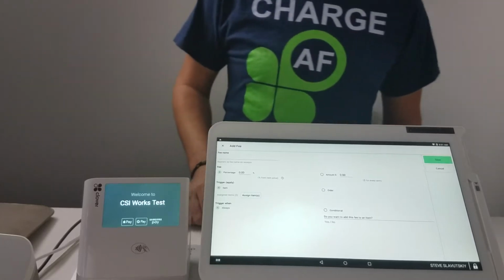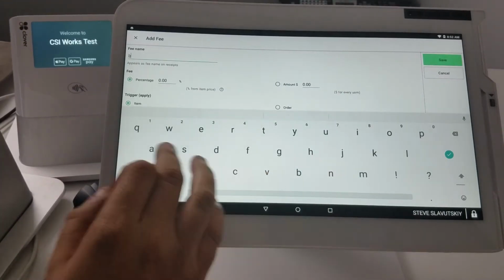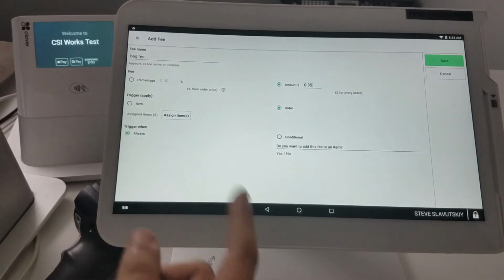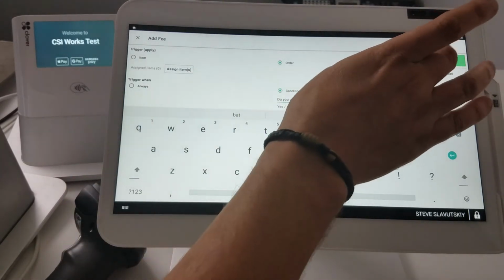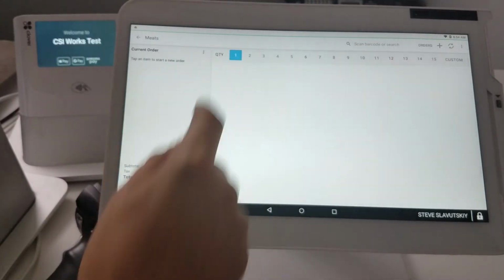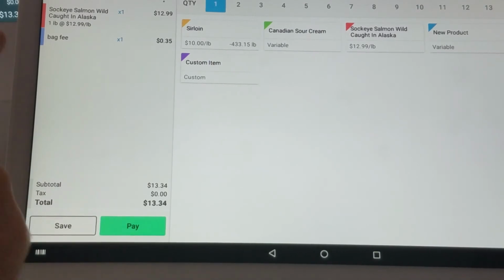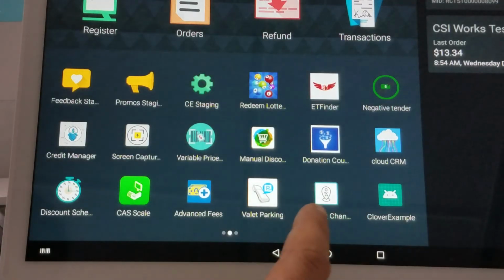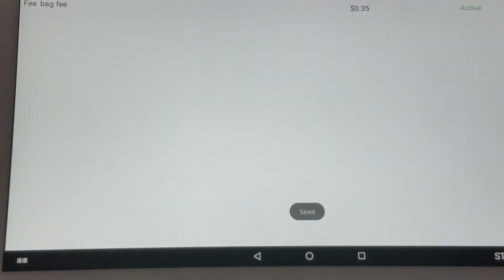How to setup plastic bag flat fee on Clover pos using Advanced Fees app. | Tips and Tricks 4 Clover